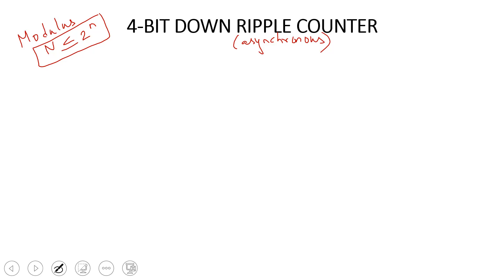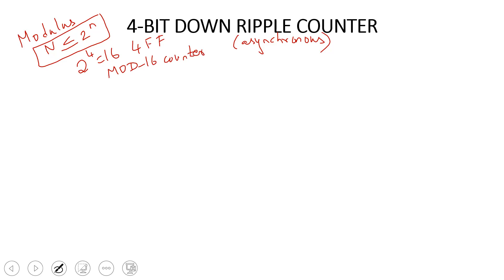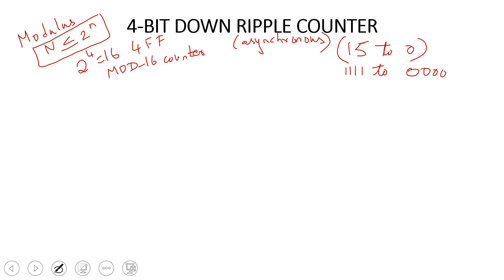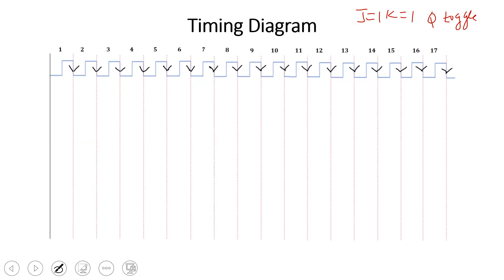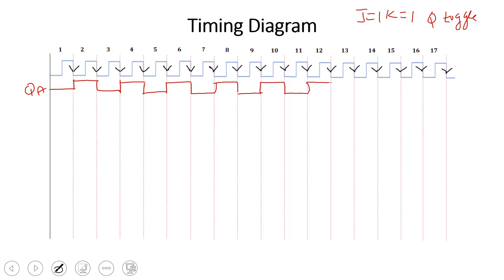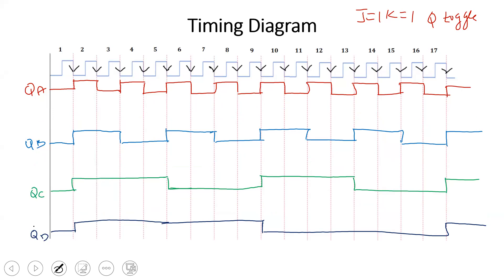MOD-16 DOWN Ripple Counter || 4 -bit DOWN Ripple Counter (In Tamil)|| Digital Electronics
Topic Discussed:
1. What is 4 bit DOWN Ripple Counter ?
2. Modulus of 4 bit DOWN Ripple Counter
3. Circuit Diagram of 4 bit DOWN Ripple Counter
4. Working 4 bit DOWN Ripple Counter with Timing Diagram